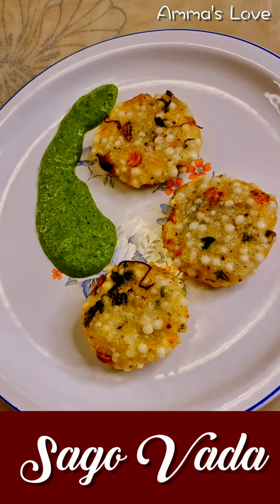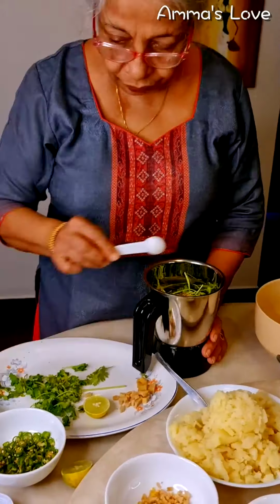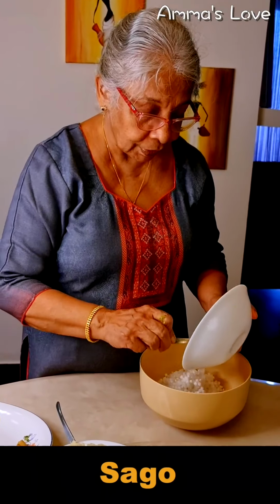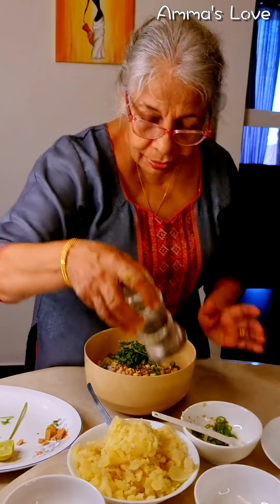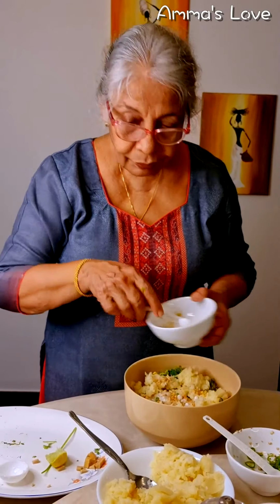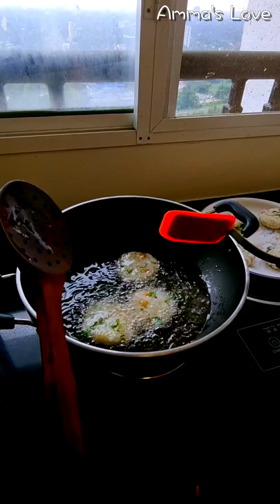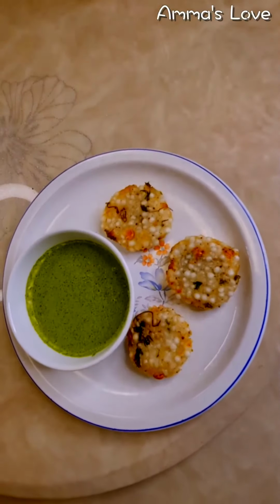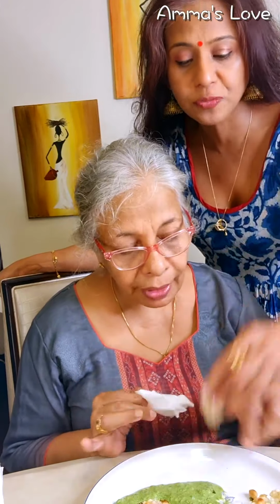Amma's Love | Sago Vada | Simple and Easy Recipe | Amma's Special | Must Try Recipe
Ingredients:
For Chutney:
Coriander Leaves
Ginger
Lime
Green Chilies
Cumin Seeds
Peanuts
Yogurt
Salt

For Sago Vada:
Sago
Peanuts
Green Chilies
Coriander Leaves
Pepper
Potato
Lime Juice
Ginger

Amma's Love.